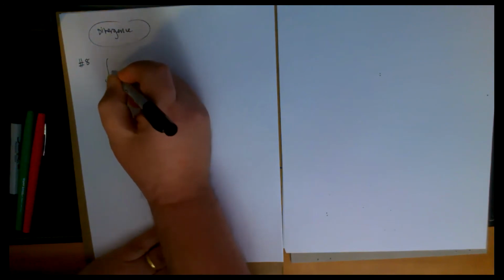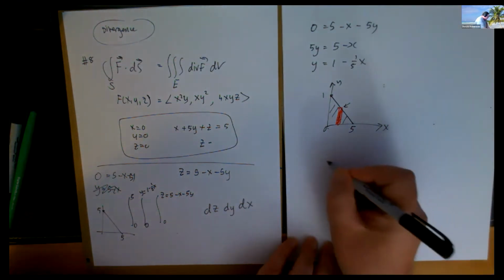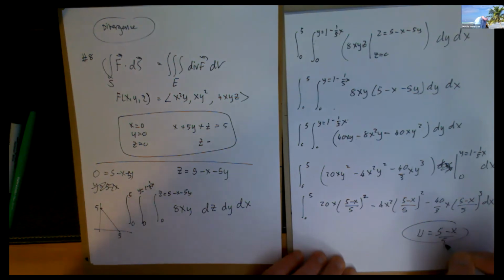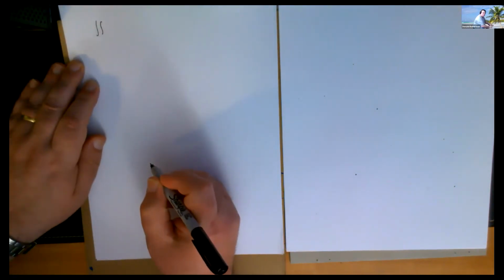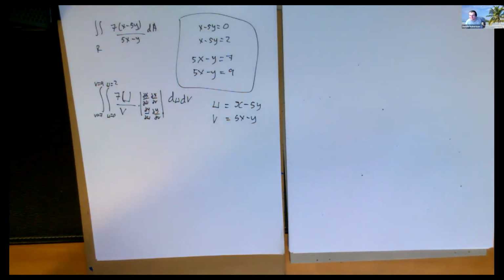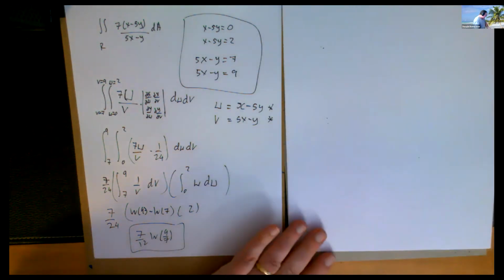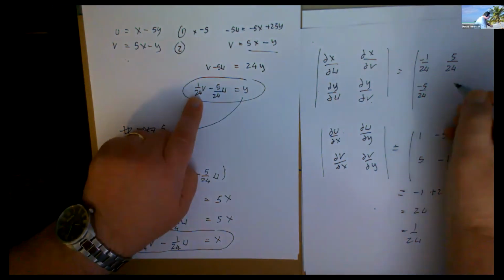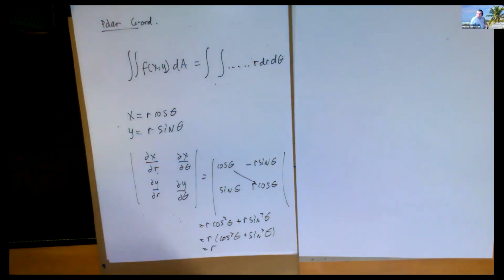Math 264 Last ZOOM Meeting